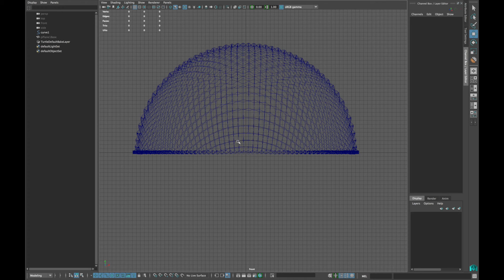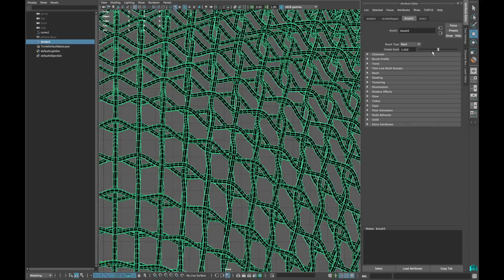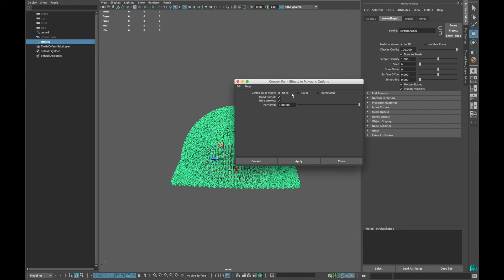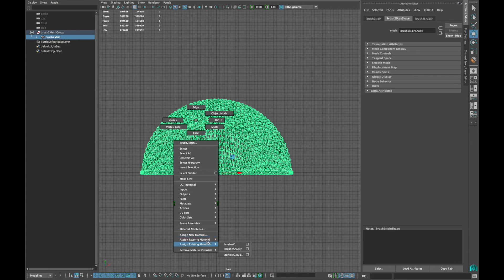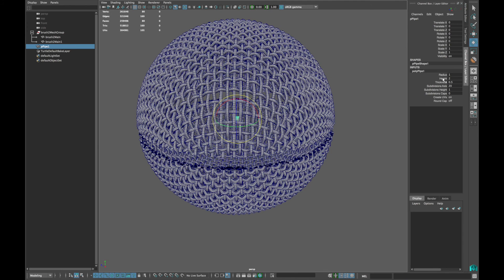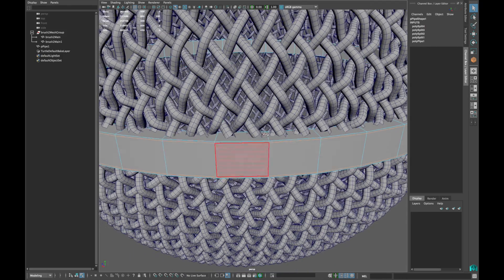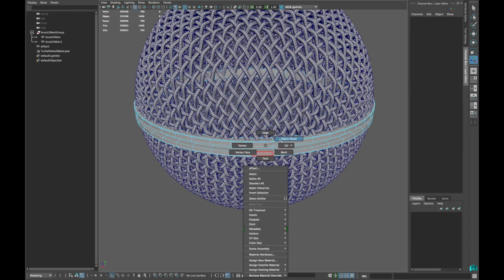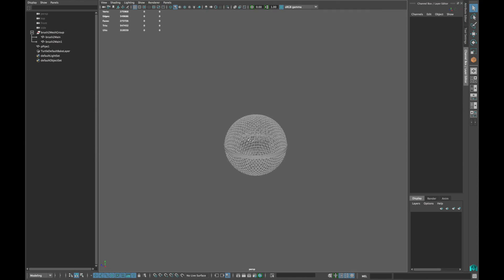Complex Modelling Series # 005 Microphone Grill Part 3of 3 Maya 2016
In this leaason we will learn from where we left of from part two.